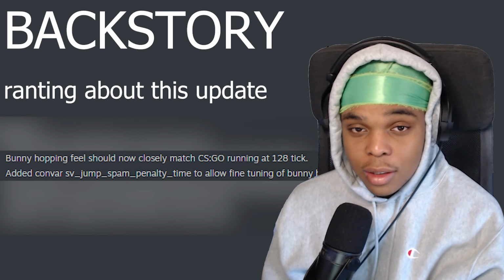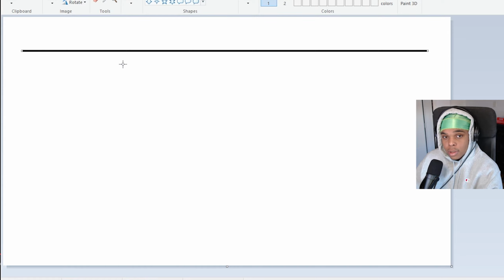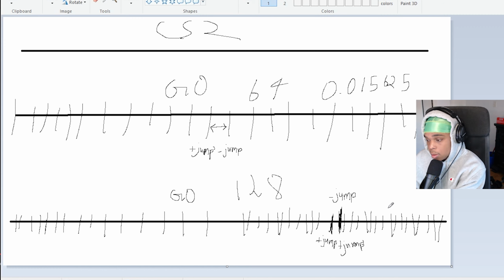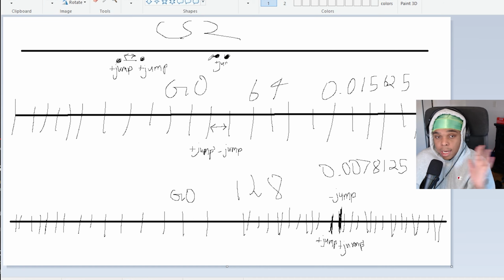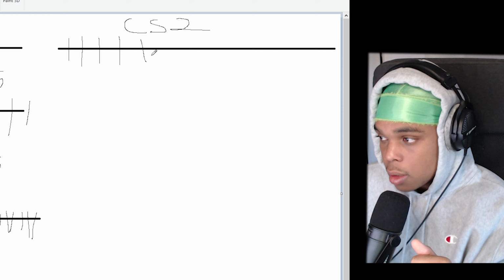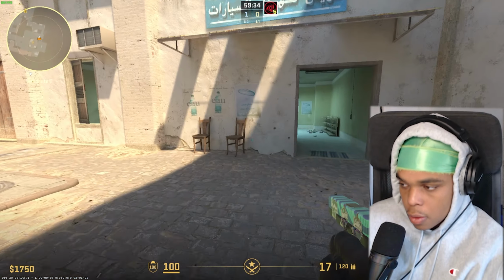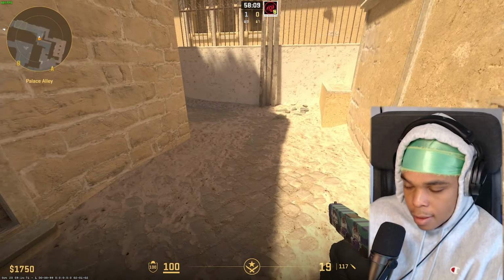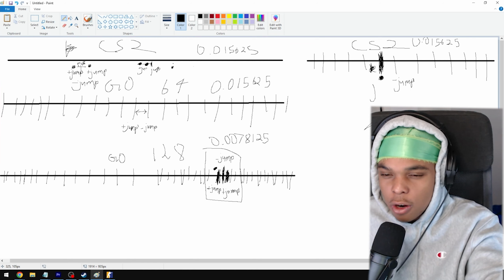i figured out cs2 bhopping (exec autoexec)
🔔 Don't forget to turn on the bell to stay notified!